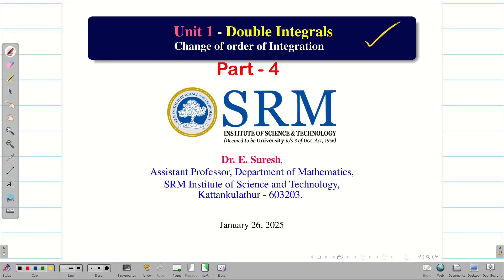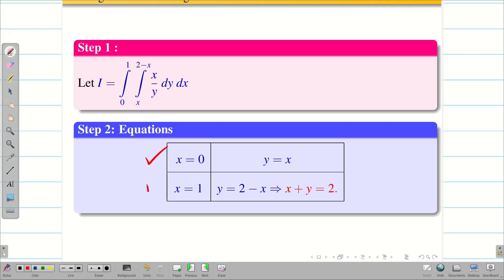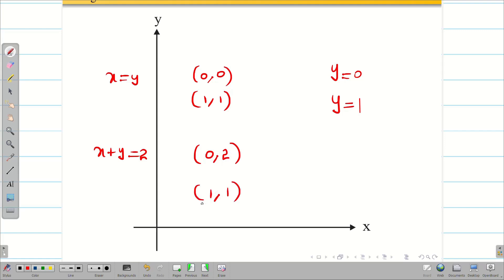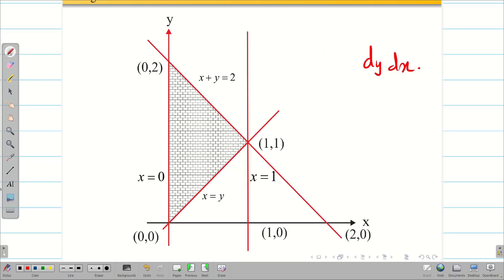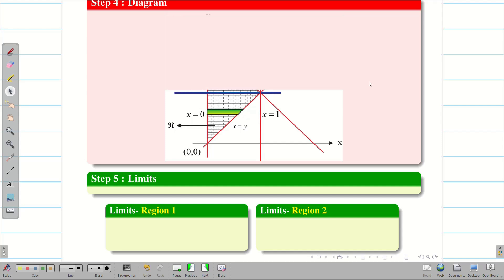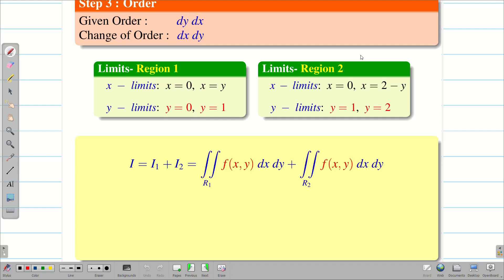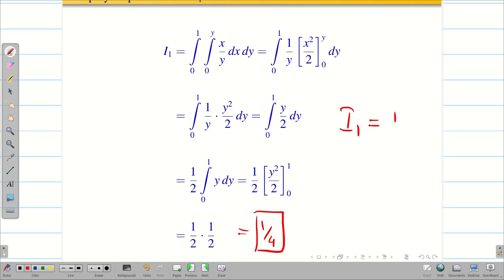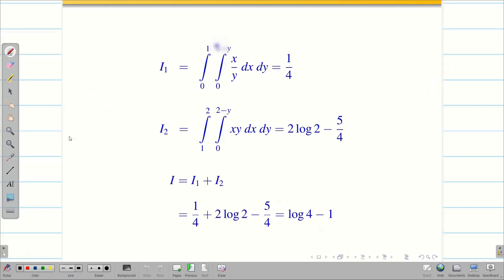7. Change of Order of Integration - Double Triangle Part 4: 21MAB102T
7. Change of Order of Integration - Double Triangle Part 4: 21MAB102T